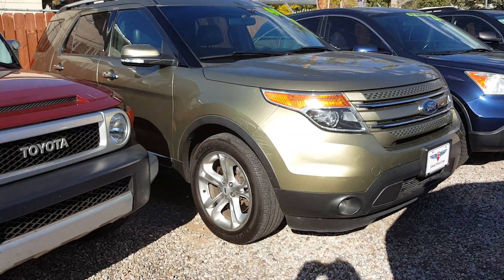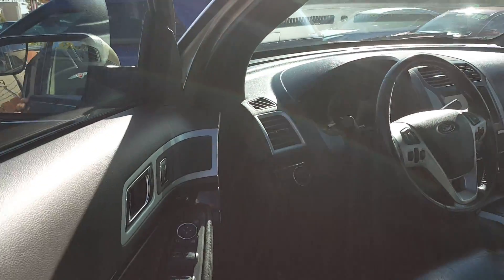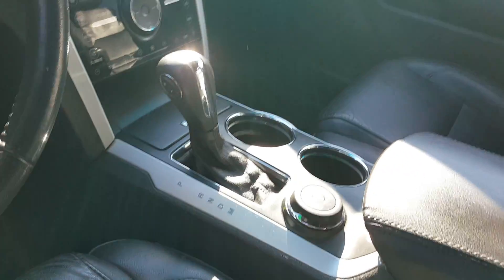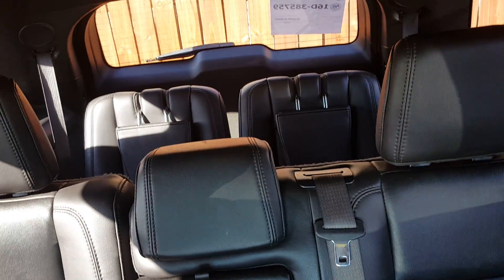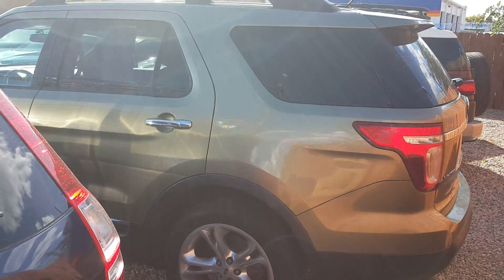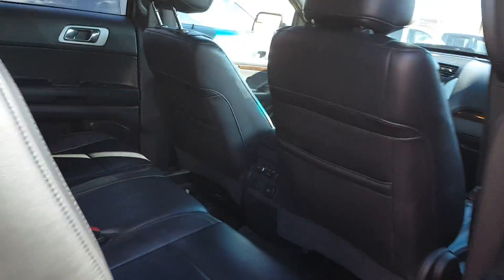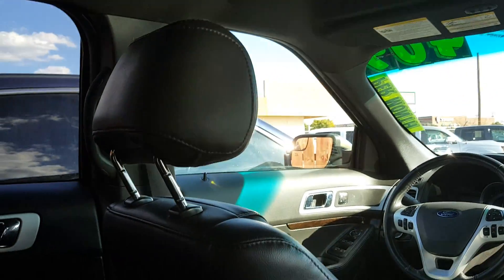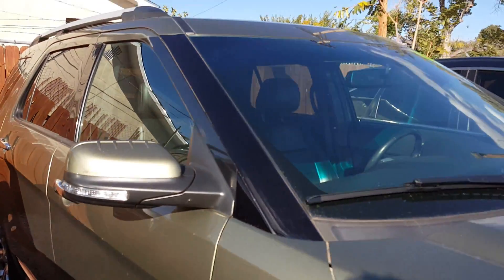2013 ford explorer 4x4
Ziaautos.com john